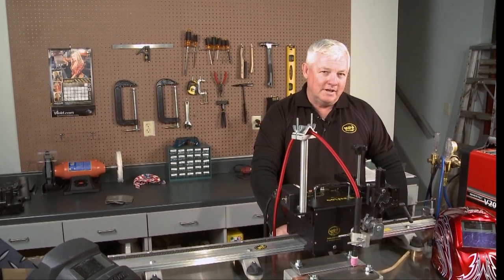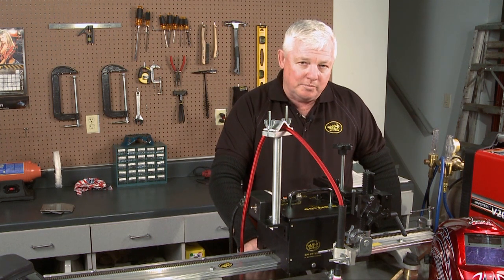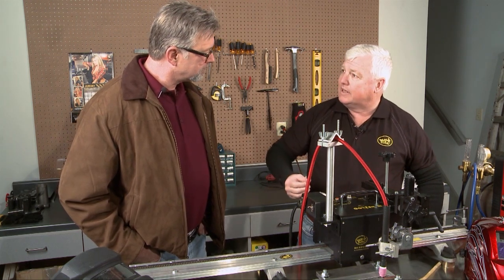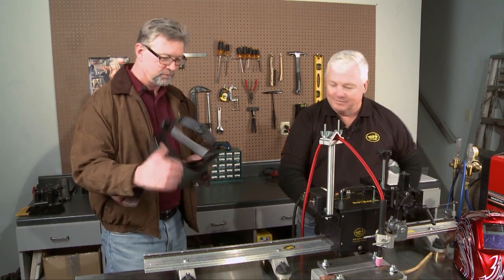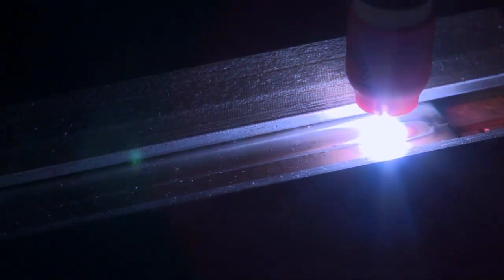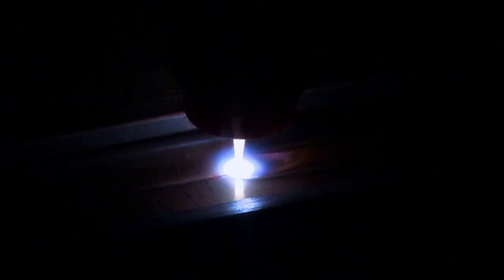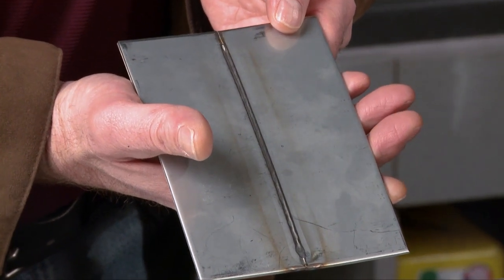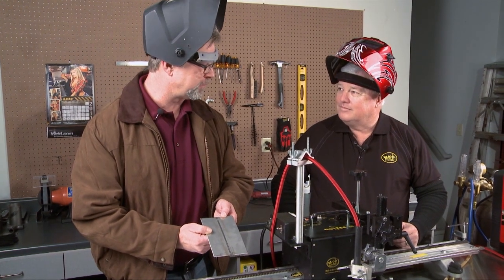Automated Stainless Steel TIG Welding - The Future of Welding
Mr. TIG shows you a set up for automated stainless steel TIG welding process at a low cost. Dave Bloom from Bug-O Systems makes an appearance on set to see how Wyatt is using the Bug-O Go-Fer in order to make efficient TIG welds for the industrial kitchen industry.